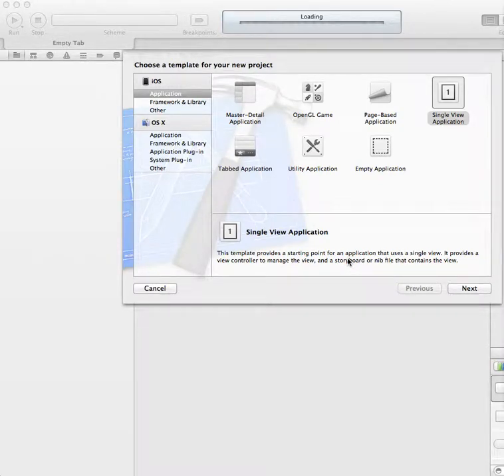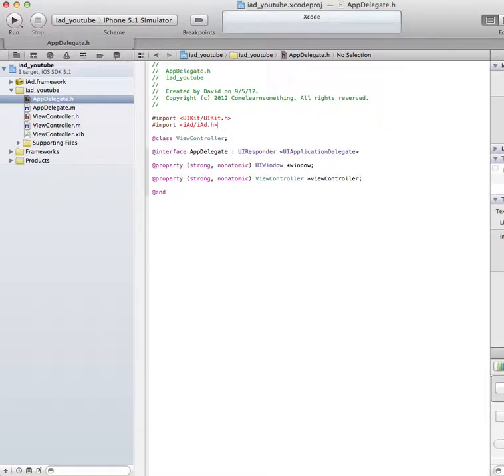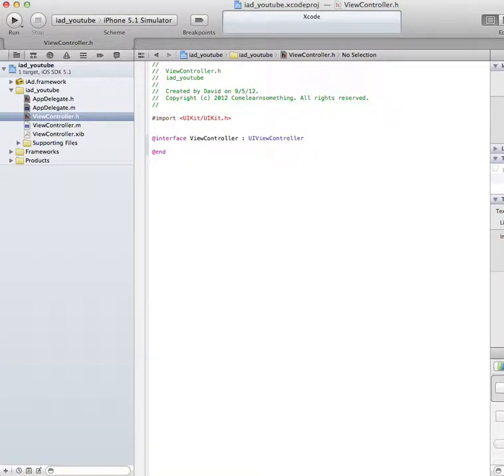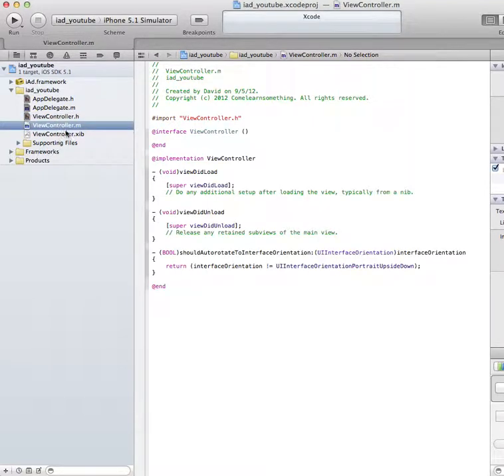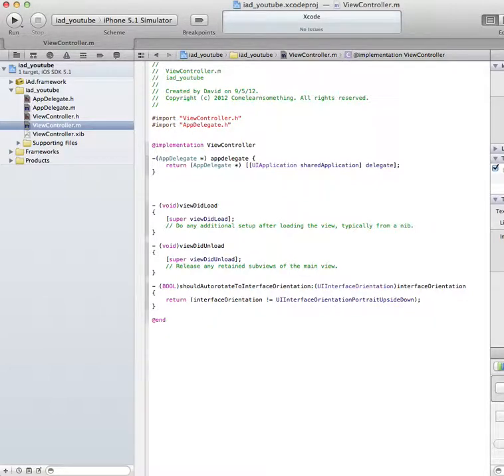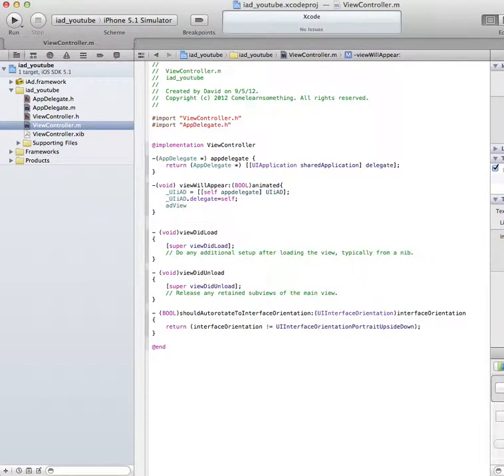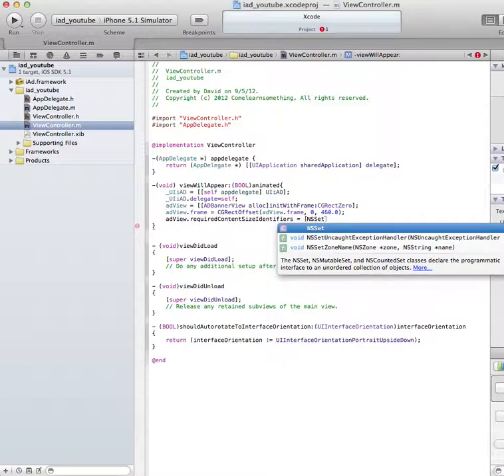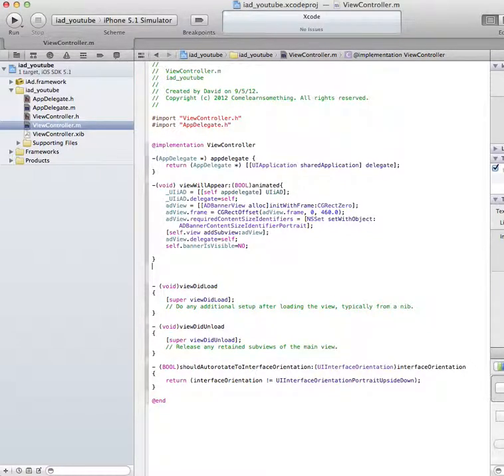Correct iAd Implementation for App Store Submission Part 1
In this tutorial I show you how to begin implementing iAd banners the proper way so that you can display banners in multiple viewcontrollers within your application and so the app store won't deny your app because of your iAds.